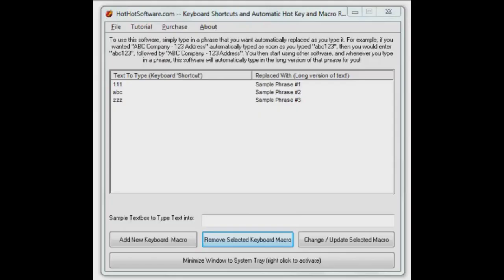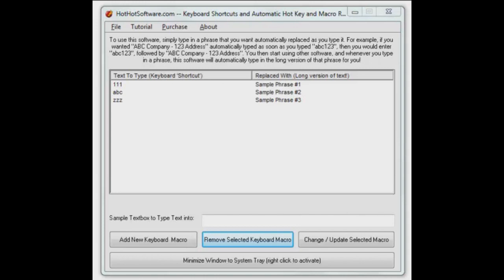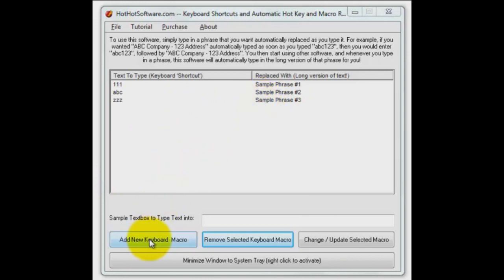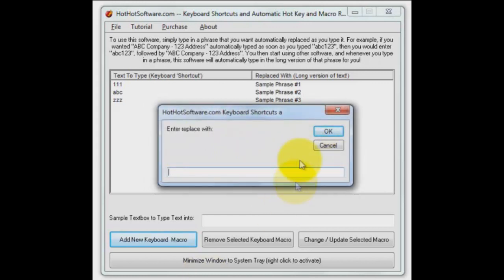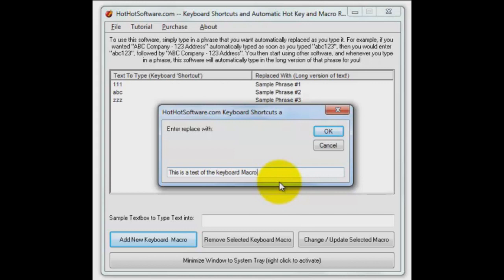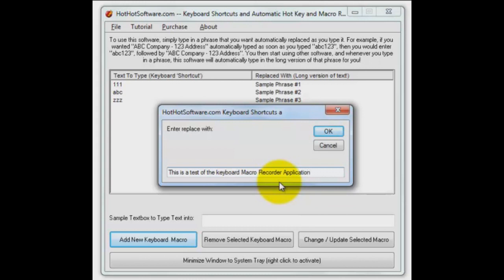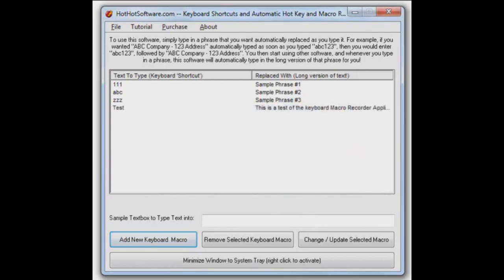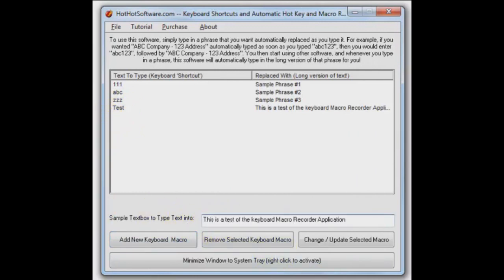How to Keyboard Shortcuts and Automatic Hot Key and Macro Recorder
for more details on Keyboard Shortcuts and Automatic Hot Key and Macro Recorder

Easily automate all of your routine tasks! Do you get tired of having to manually type everything in, especially if it is information you type in on a regular basis, such as your name, company name, or something else along those lines? This software allows you to easily remap short words or phrases to long words or sentences that you don't want to have to type in over and over again. Wouldn't it be nice if there was a much faster way of doing it? Well, there is. With this software:
Extremely Easy To Use: You can start using it immediately. Simply enter a 'shortcut', and what phrase you want typed when you enter that short cut. So for example, you could make the program automatically type "Mary Johnson" as soon as you typed "M.J.".
Flexible: Easily edit the macros (which simply means short sentence to long sentence) with the click of a button.
Automation Software: Automate tasks easily, by inserting custom commands. So if you are a business user/programmer/etc, you could re-map something like "lww" to "launch website".
Accessible: The software is easily accessible! It sits in your system tray (lower right hand corner in Windows), so whenever you need to edit or change anything, you just click on a button and it pops up, making it really easily to change!
Plus, it works quickly!
Try this software now, and see for yourself just how cool it is and how well it works! And start using a keyboard hotkey/auto macro recorder now!!